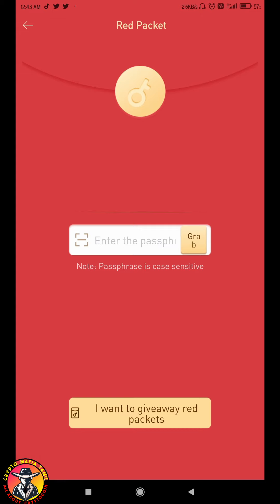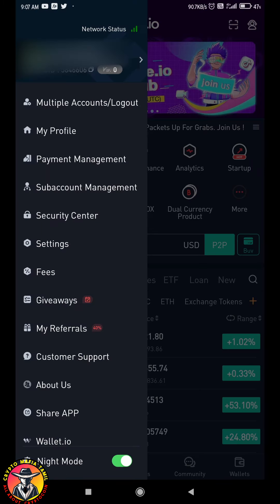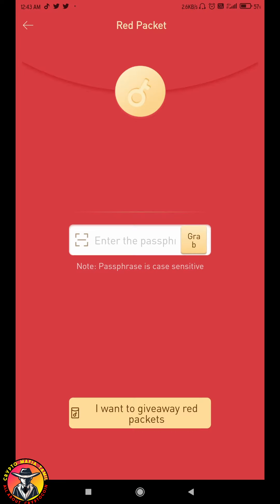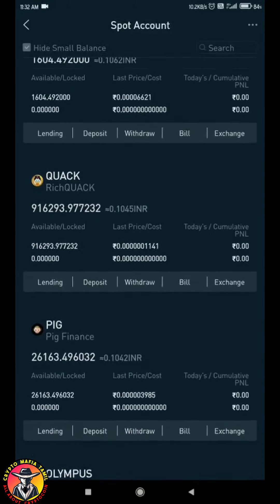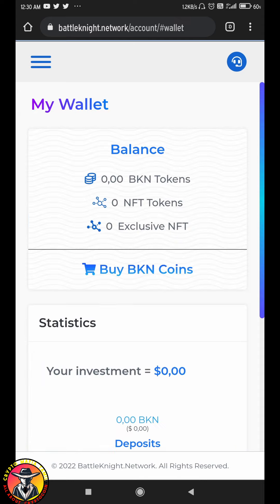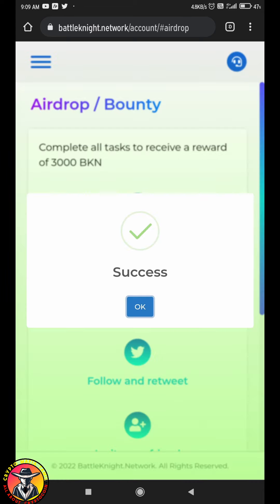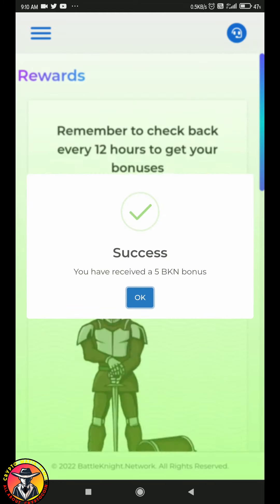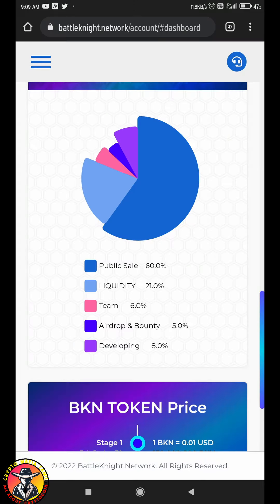Gate Io Latest Airdrop💰|Get 6+30$🔥|BKN Limited Airdrop🚨|Trending Tamil Crypto Airdrop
HI FRIENDS THIS VIDEO IS ABOUT GATEIO AIRDROP.

YOUR 1 LIKE =💙
YOUR 1 SUB =💙💙
LEAVE YOUR COMMENTS ABOUT THIS VIDEO  💬  💬

IMPORTANT VIDEO
🔸TRANSFER FUND FROM WAZIRX TO BINANCE @0% FEE